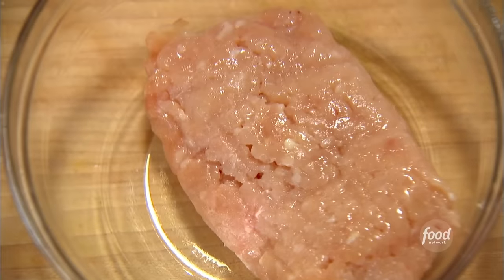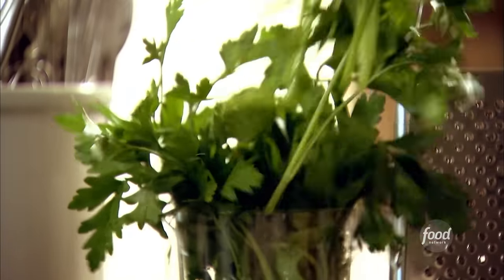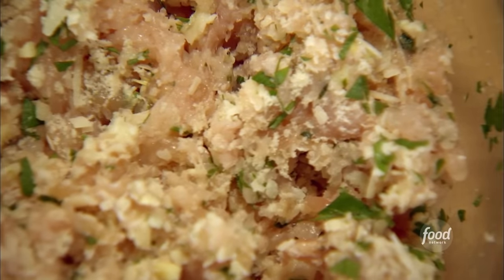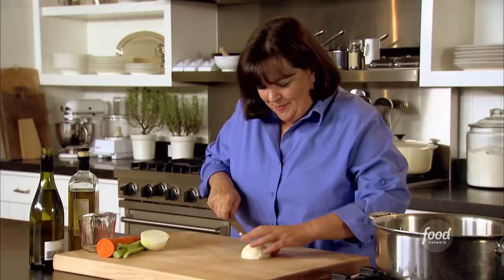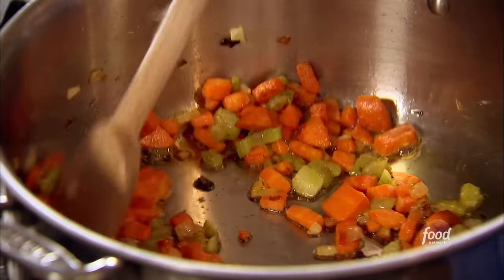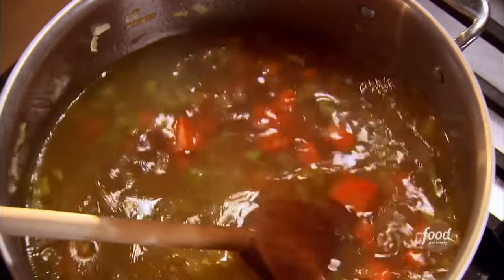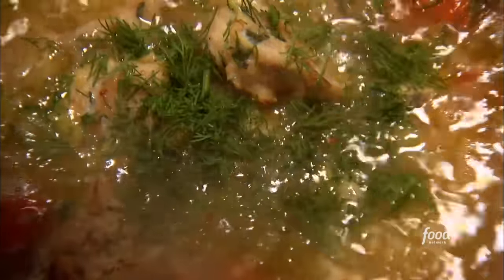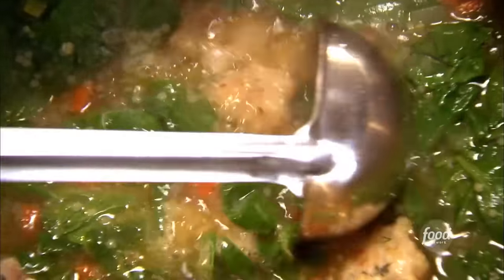Ina Garten's Italian Wedding Soup | Barefoot Contessa | Food Network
Indulge in the perfect comfort meal for any occasion with Ina's Italian Wedding Soup, featuring savory chicken meatballs, fresh spinach, and a medley of vegetables.

Italian Wedding Soup
RECIPE COURTESY OF INA GARTEN
Level: Easy
Total: 1 hr 15 min
Prep: 30 min
Cook: 45 min
Yield: 8 servings

Ingredients

For the meatballs:
3/4 pound ground chicken
1/2 pound chicken sausage, casings removed
2/3 cup fresh white bread crumbs
2 teaspoons minced garlic (2 cloves)
3 tablespoons chopped fresh parsley leaves
1/4 cup freshly grated Pecorino Romano
1/4 cup freshly grated Parmesan, plus extra for serving
3 tablespoons milk
1 extra-large egg, lightly beaten

For the soup:
2 tablespoons good olive oil
1 cup minced yellow onion
1 cup diced carrots (3 carrots), cut into 1/4 inch pieces
3/4 cup diced celery (2 stalks), cut into 1/4 inch pieces
10 cups homemade chicken stock
1/2 cup dry white wine
1 cup small pasta such as tubetini or stars
1/4 cup minced fresh dill
12 ounces baby spinach, washed and trimmed

Directions

For the meatballs, place the ground chicken, sausage, bread crumbs, garlic, parsley, Pecorino, Parmesan, milk, egg, 1 teaspoon salt, and 1/2 teaspoon pepper in a bowl and combine gently with a fork. With a teaspoon, drop 1 to 1 1/4-inch meatballs onto a sheet pan lined with parchment paper. (You should have about 40 meatballs. They don't have to be perfectly round.) Bake for 30 minutes, until cooked through and lightly browned. Set aside.

In the meantime, for the soup, heat the olive oil over medium-low heat in a large heavy-bottomed soup pot. Add the onion, carrots, and celery and saute until softened, 5 to 6 minutes, stirring occasionally. Add the chicken stock and wine and bring to a boil. Add the pasta to the simmering broth and cook for 6 to 8 minutes, until the pasta is tender. Add the fresh dill and then the meatballs to the soup and simmer for 1 minute. Taste for salt and pepper. Stir in the fresh spinach and cook for 1 minute, until the spinach is just wilted. Ladle into soup bowls and sprinkle each serving with extra grated Parmesan.